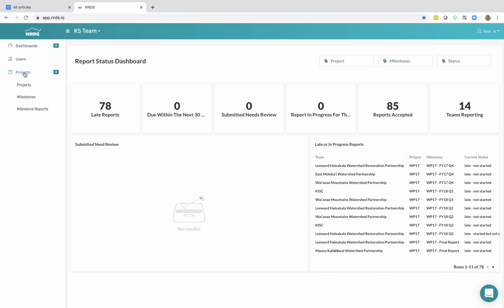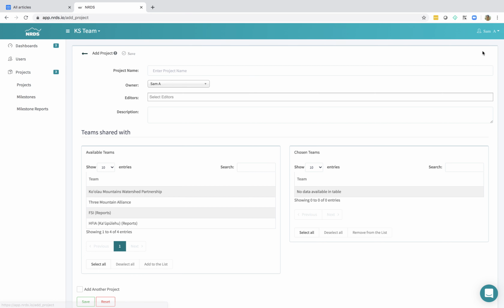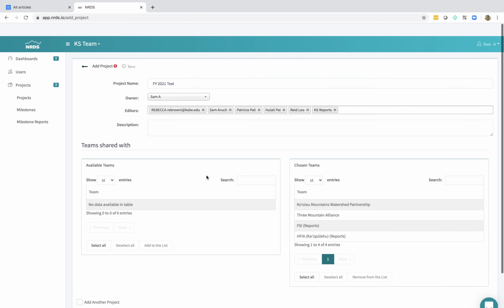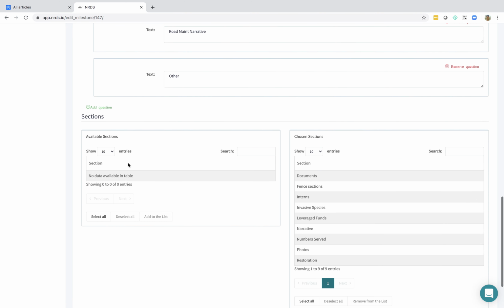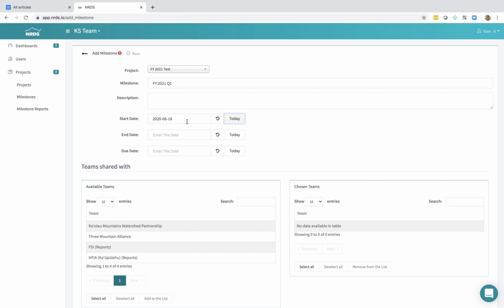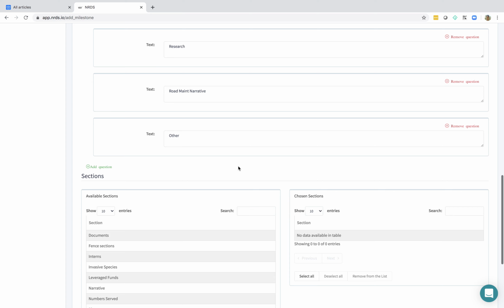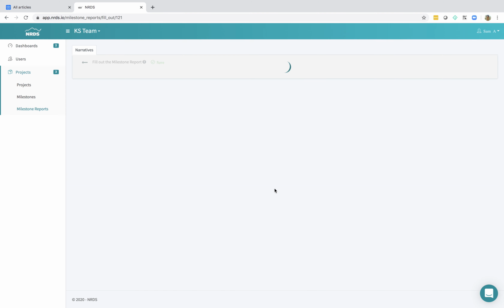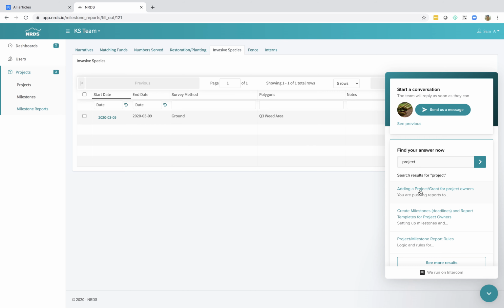Setting Up Projects, Grants, or Contracts for Vendors on NRDS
How to set up your project, grant, or contracts for vendors on the nrds.io platform